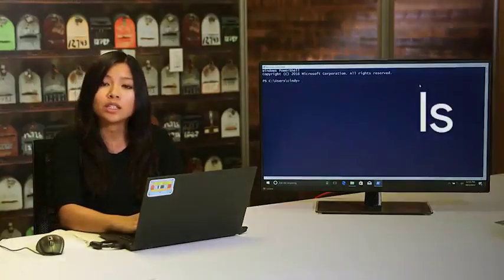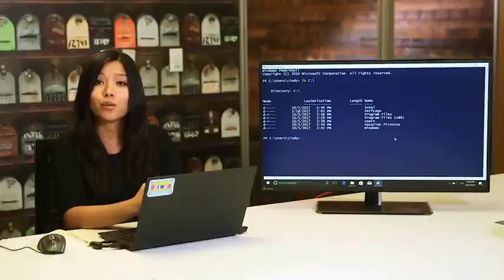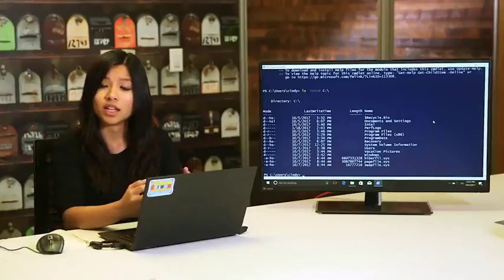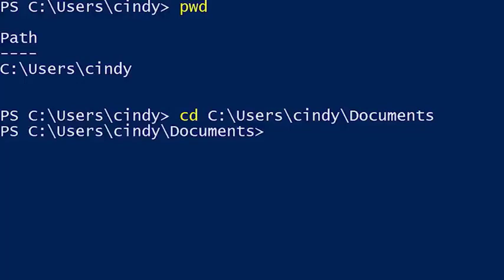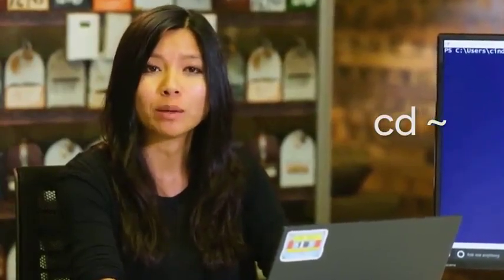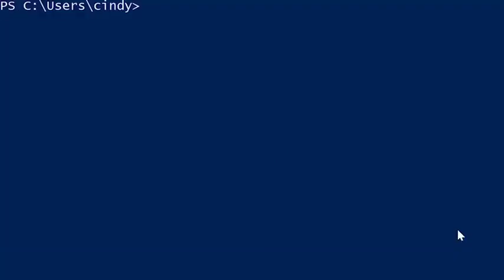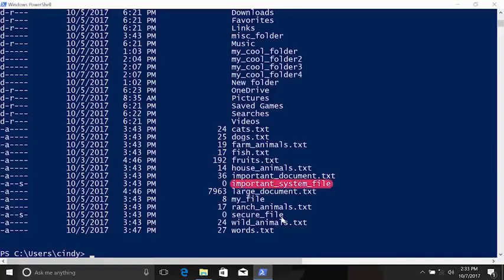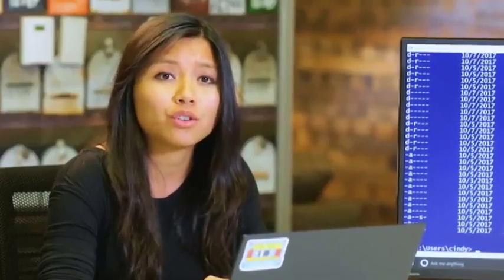Master in widows command line interface Easy and fun way Lesson by Google